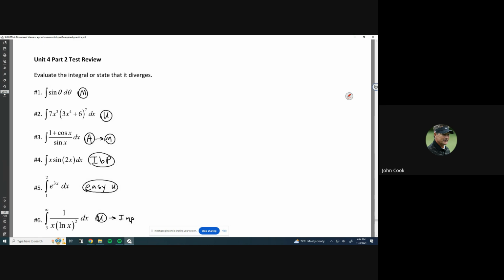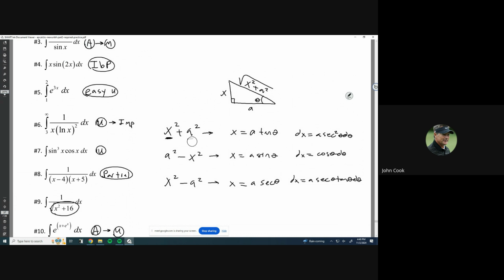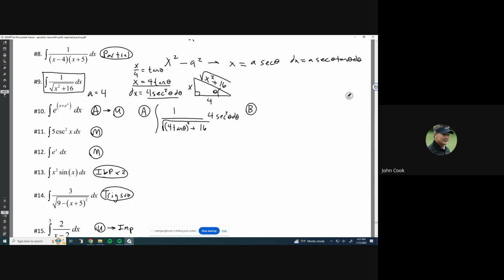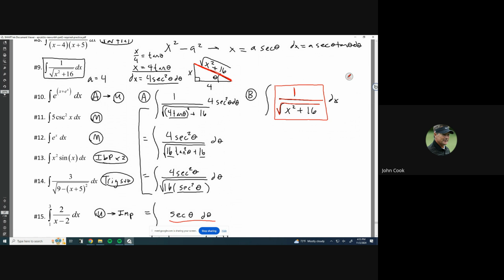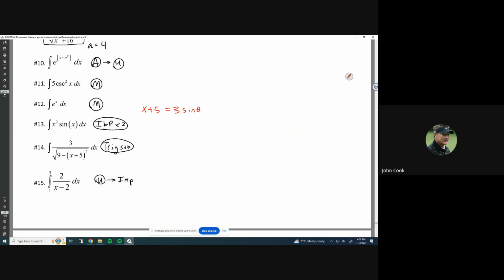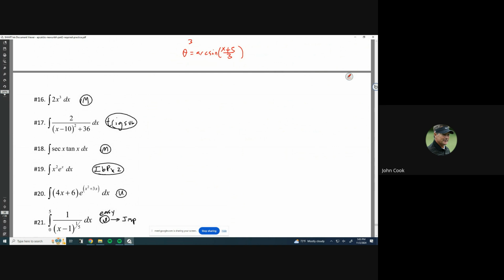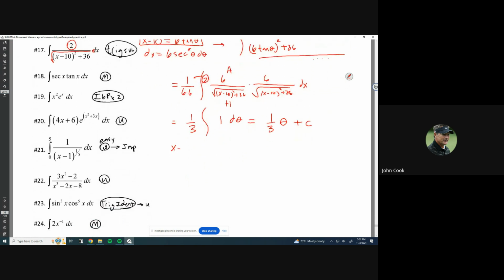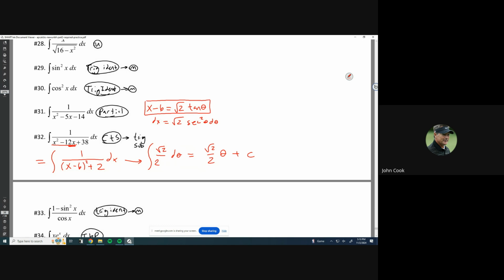AP Calculus BC - Unit 4 Part 2 Test Review (Trig Substitutions)